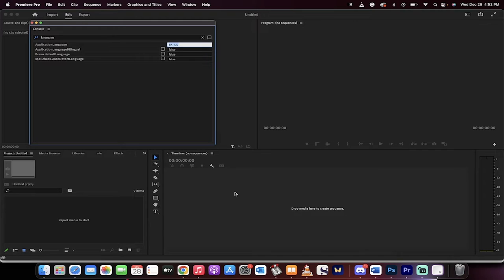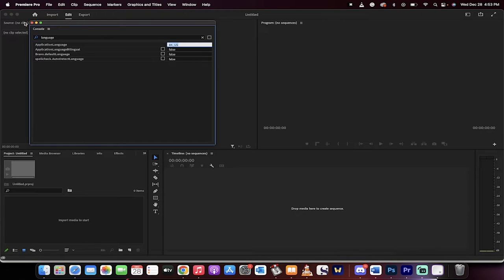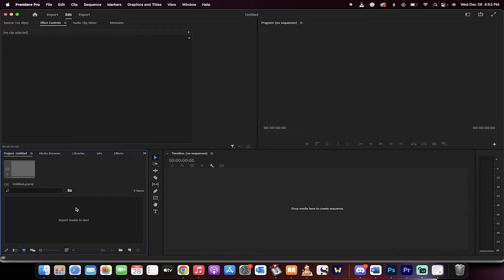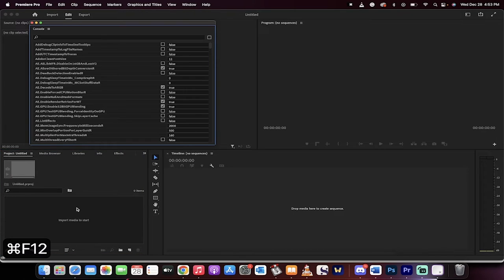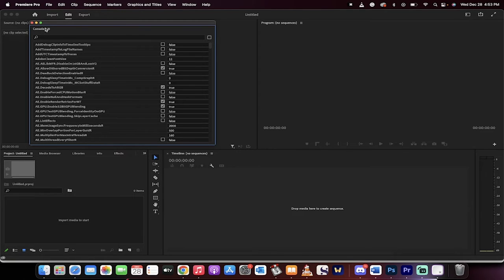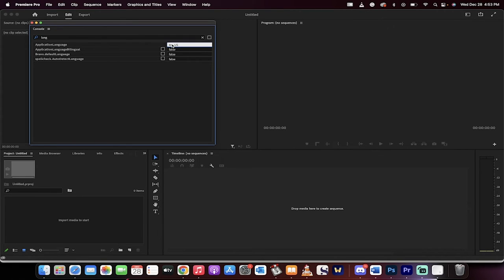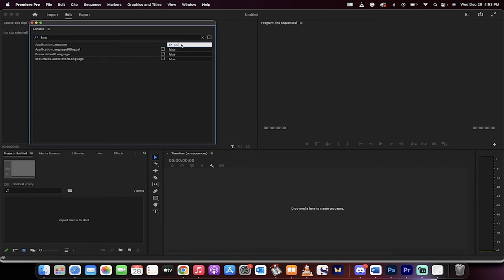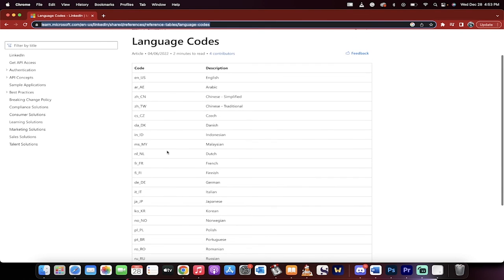How To Change Default Language - Premiere Pro 2023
In this video I show you how to change the default language in Adobe Premiere Pro. On a Mac, the user should hold down the command key and the function key, and on a PC, the control key, while pressing F12 to open the console. In the console, the user should type "language" and then can change the default language by typing in a new code, such as "DE. / de" for German.  The process should take about 30-40 seconds.